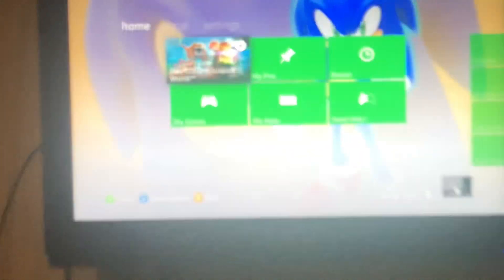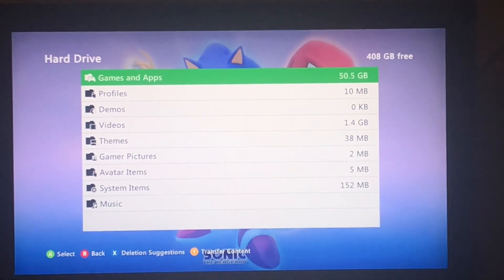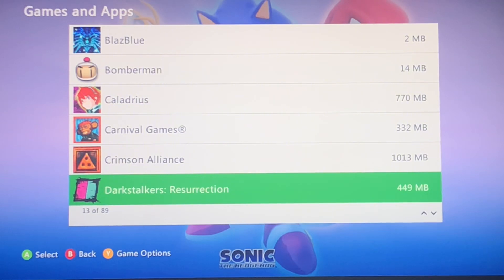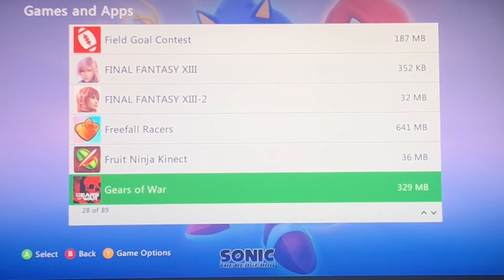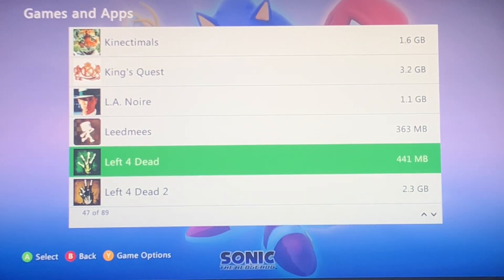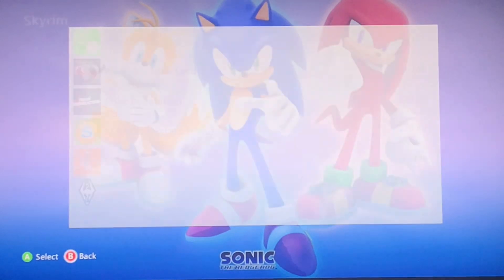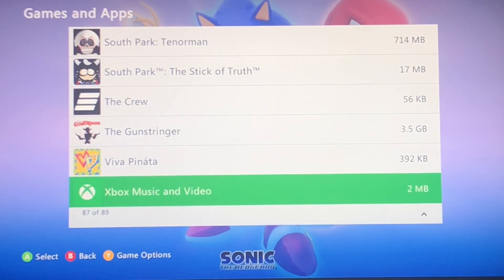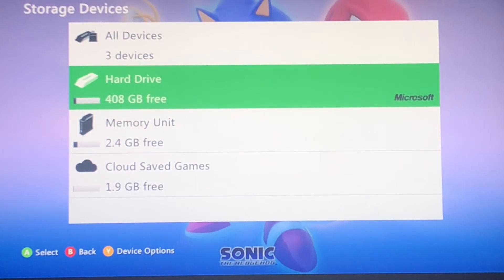The Xbox 360 Marketplace is down, here’s what I bought